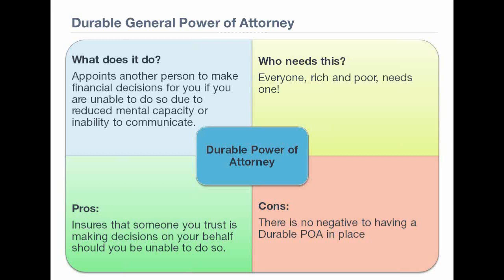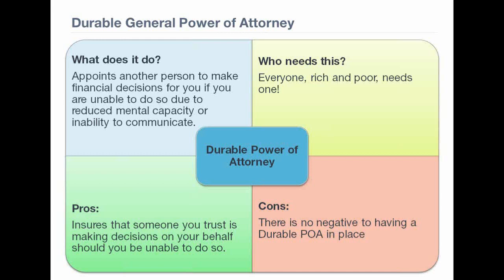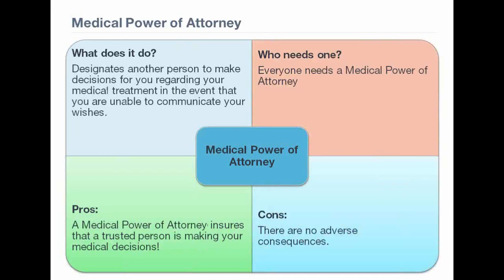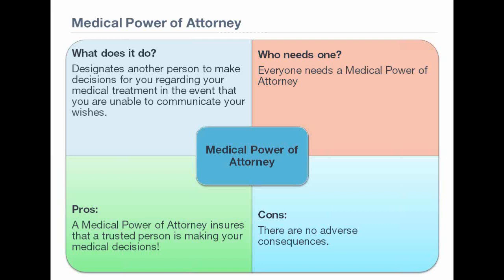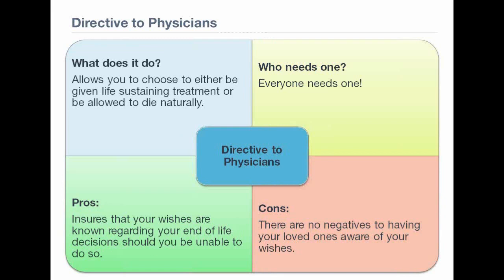Basic Estate Planning Webinar: Important Documents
Richard explains several important documents you need to be aware of during the estate planning process.

This free webinar is part of the Experts Helping Experts program where Experts teach fellow Experts new skills, share expertise, discuss hot topics and get to know one another. Webinars and articles from this program are made by Experts, for Experts.